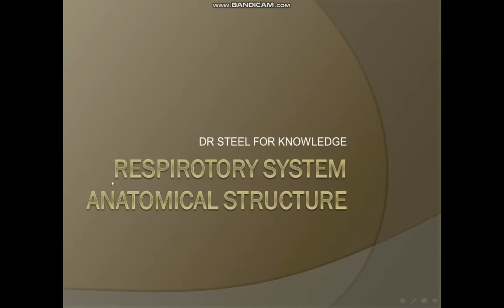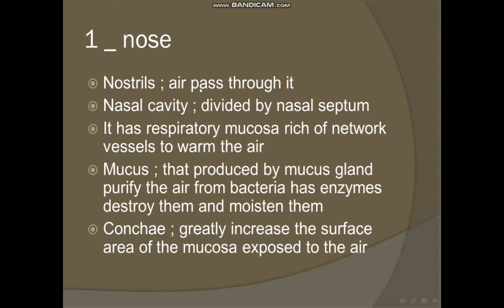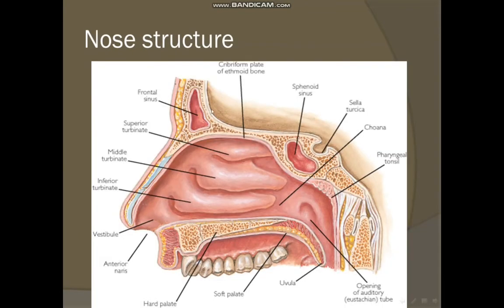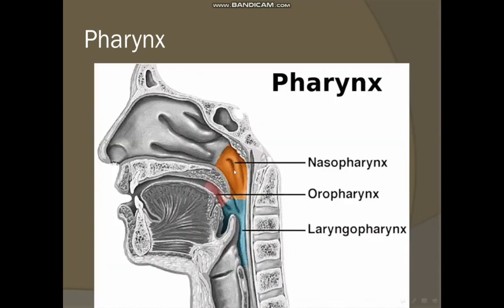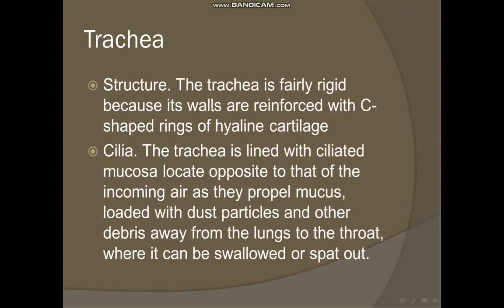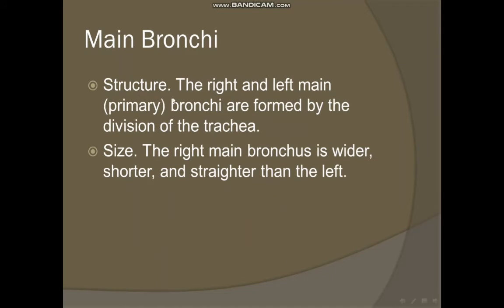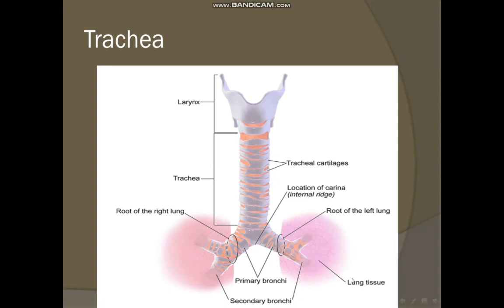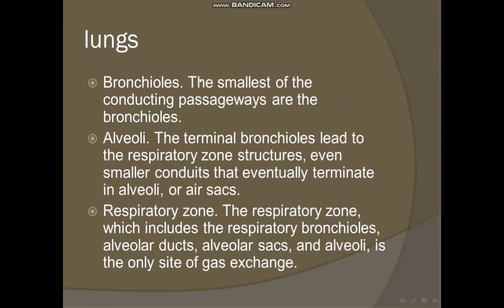anatomy of respiratory system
welcome guys back to my channel DRsteel for knowledge
i want to make a physiology about respiratory system but before that i should make a anatomical part revise your information in this video